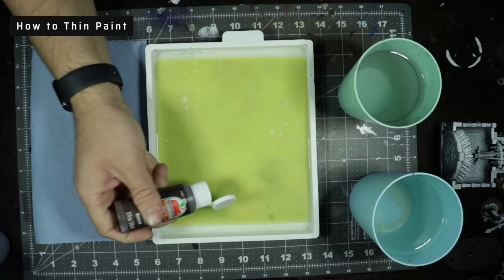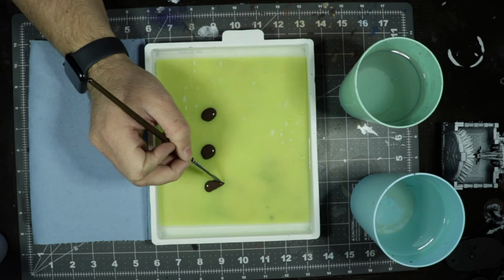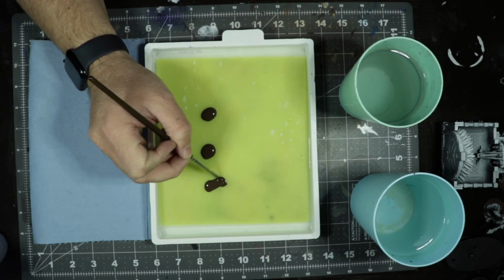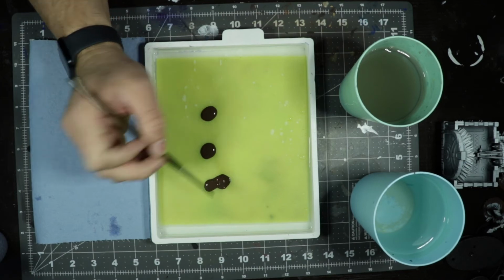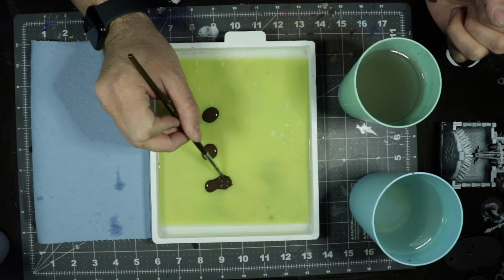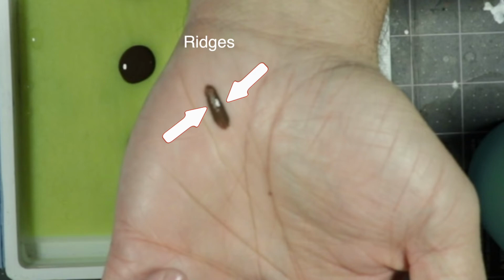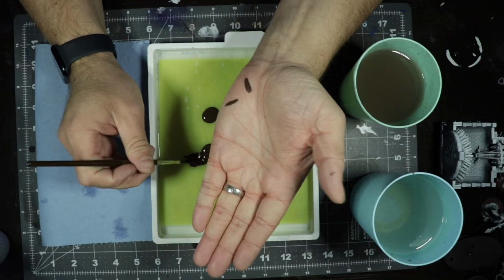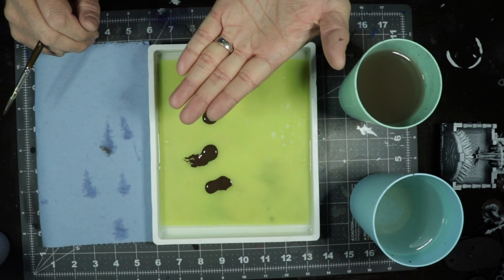AVOID THIS MISTAKE Most Beginner Miniature Painters Make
Miniature painting can be hard enough without making basic mistakes that can make our project even harder!  In this video I show you a simple method to thin your paints and test them before putting them on your miniature.  Thinning your paint is a simple step that can make your miniature painting experience much more enjoyable.